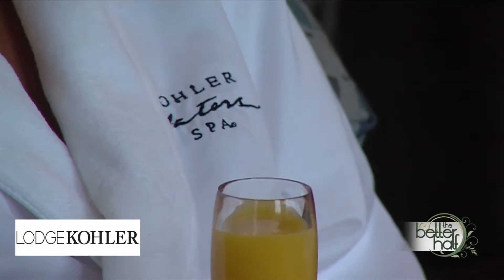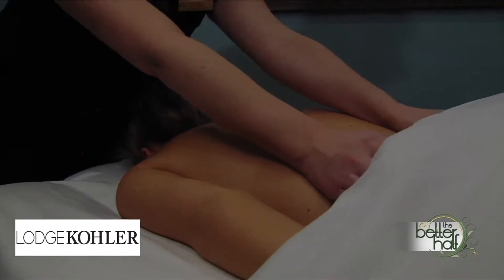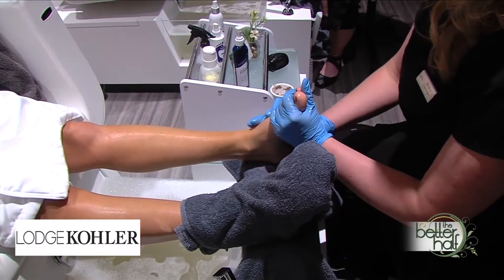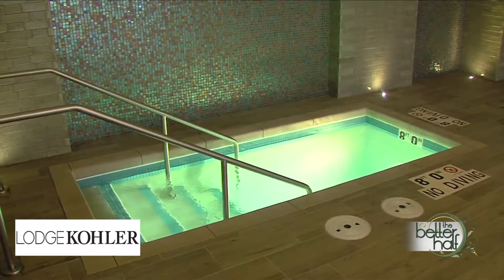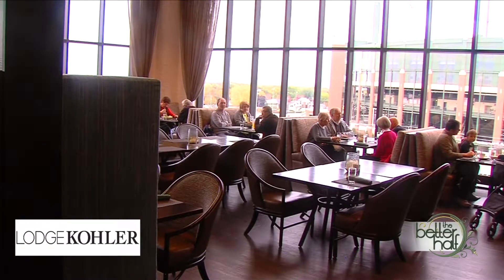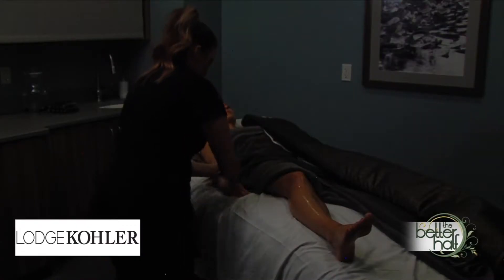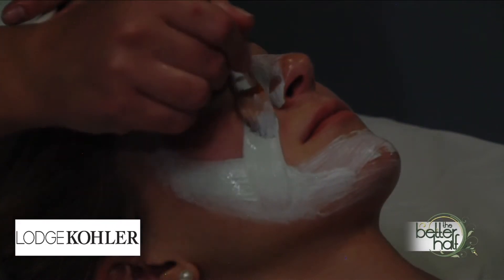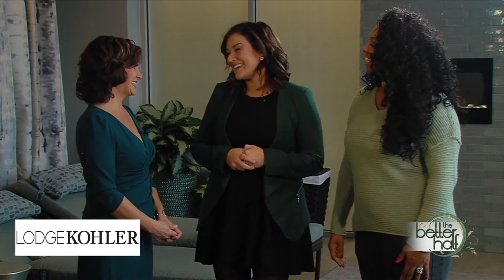The Better Half: Kohler Waters Spa Ep. 8